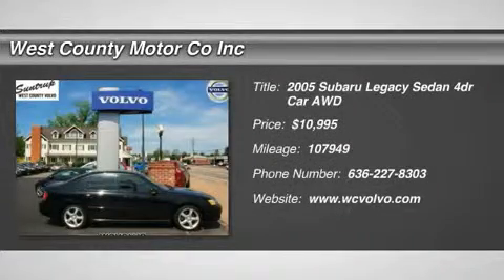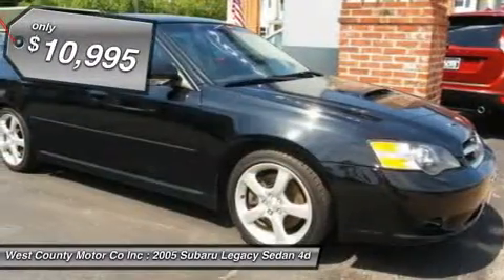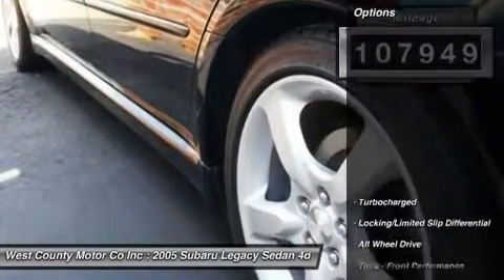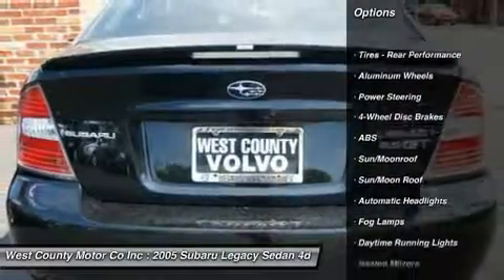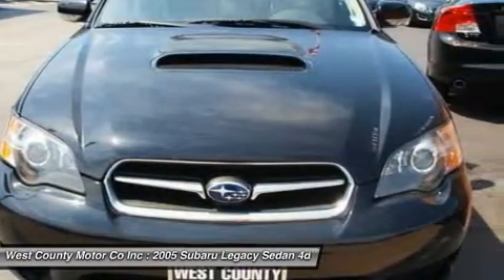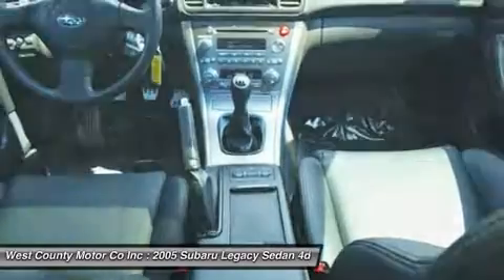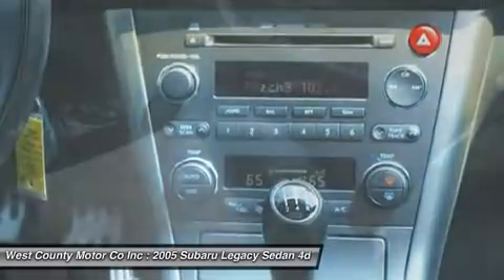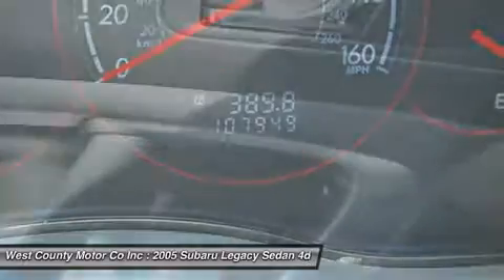2005 SUBARU LEGACY SEDAN Manchester, MO 167371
2005 SUBARU LEGACY SEDAN Manchester, MO
Stock# 167371

Our 2005 Subaru Legacy is a solid, tight sedan that will inspire confidence when the going gets nasty. It offers a refined drive that's surprisingly agile in a sensibly sized package that won't bust the budget. Subaru's all-wheel-drive system is among the best in the world and performs beautifully in slippery conditions. This Legacy comes with a 250-hp 2.5-liter four-cylinder engine under it's hood that promises to serve you well! Add in the AWD, and you can go almost anywhere in this Legacy! Inside, our Legacy has a functional layout and shows good fit and finish of suitable materials. Just look at our pictures of this beauty! Leather, heated front seats, a moonroof. it's all here waiting for you! Bottom line, this car is worth a test drive if you are shopping in this class. It's what you're looking for. quality, power, safety, amenities, reliability, all at a value price. Come in Today for a Test Drive!